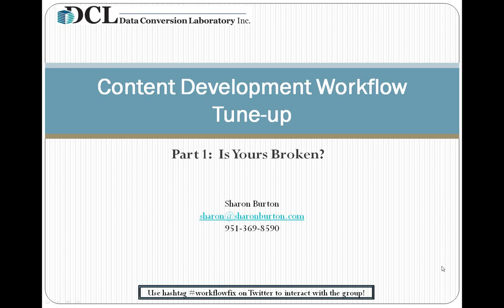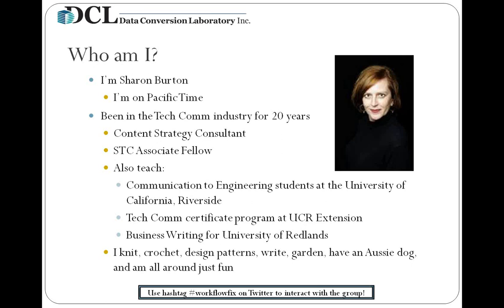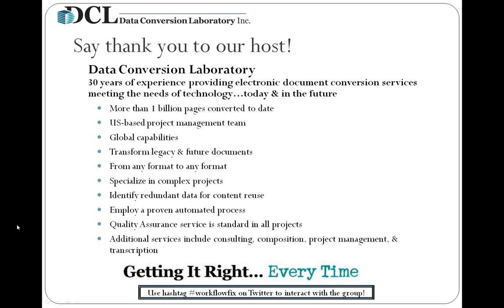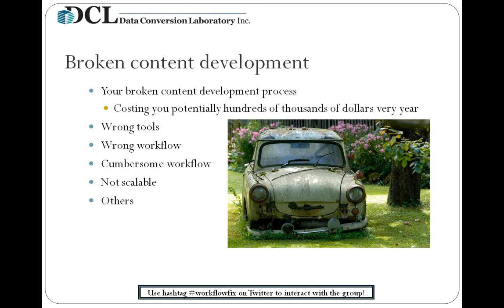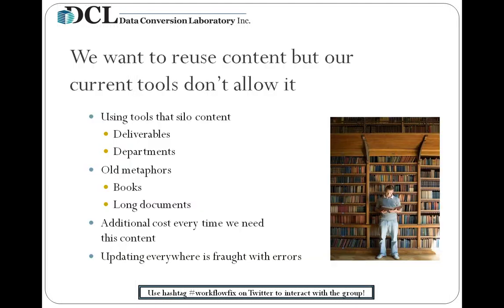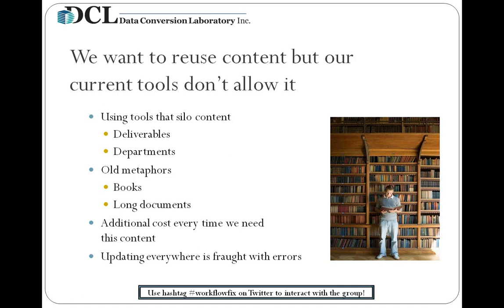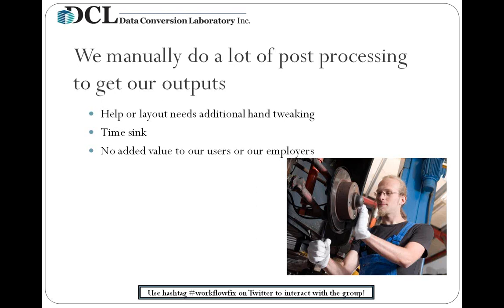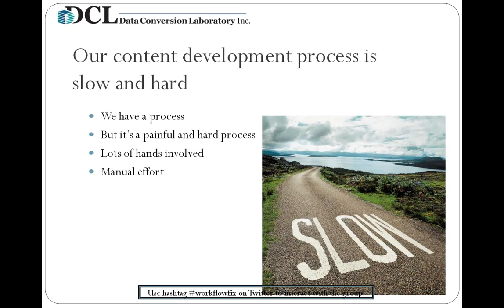Developing a Content Workflow - Part 1: Is Yours Broken? - DCL Learning Series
The world of content development is going through enormous changes as schedules get tighter, social media grows in importance, new delivery methods appear, and global teams keep the clock running 24/7. The processes we've used for developing and delivering content for the last 10 years may not be working anymore, as the world gets faster and more global.

This series will help you identify what should be looking at in your workflow and what some Best Practices might be. Think of this series as a three part check up from an industry expert at no cost to you! Attend one or all of these focused sessions, ask questions and get answers you can use in your workplace today.

First Session, "Is Yours Broken?" — The world of content development is undergoing a massive shift, with new deliverables, aggressive schedules, and reduced budgets. This session will help you identify places in your process that you can improve.